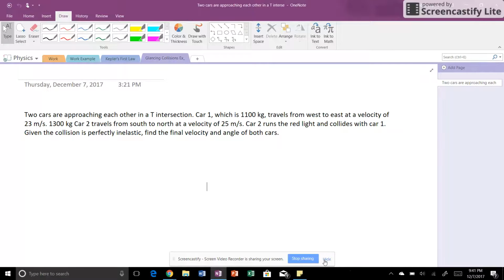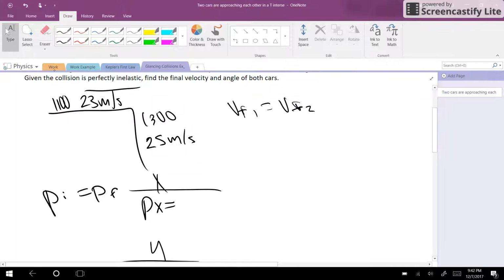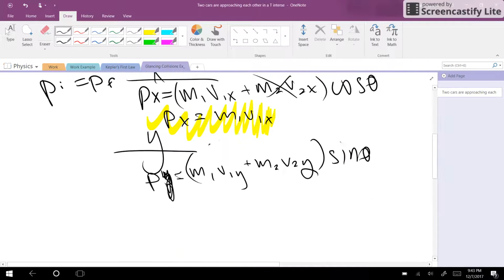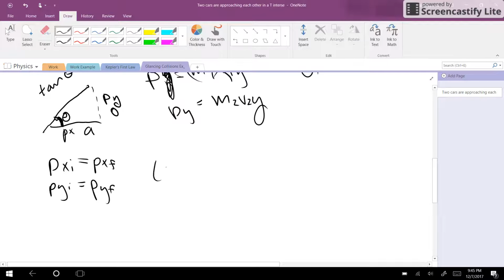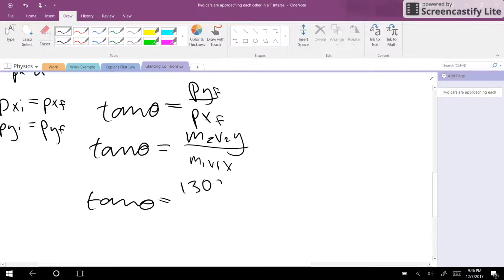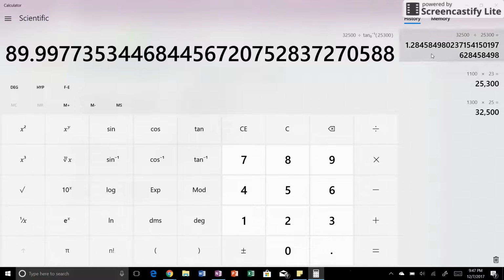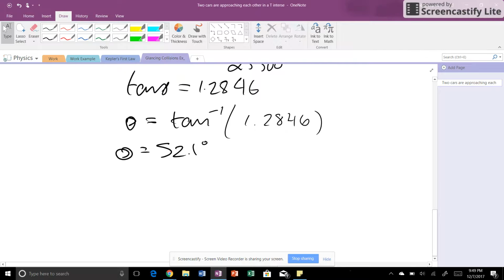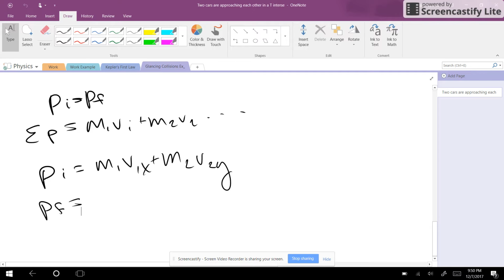Glancing Collisions Part 1 | AP Physics | 6.4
Glancing Collisions are hard